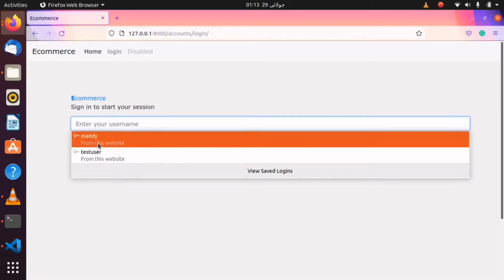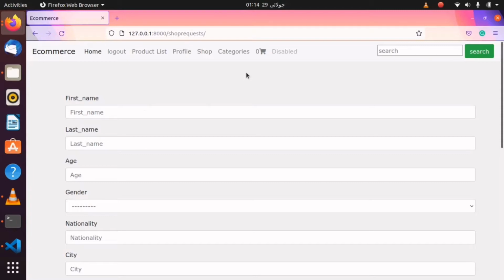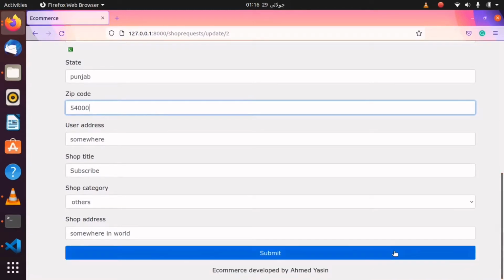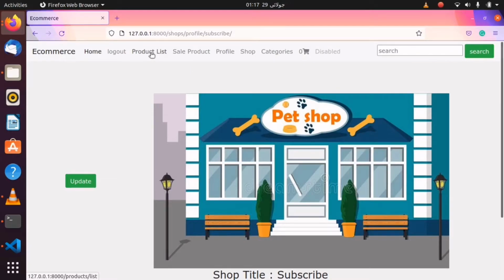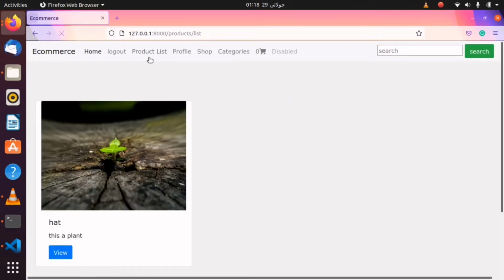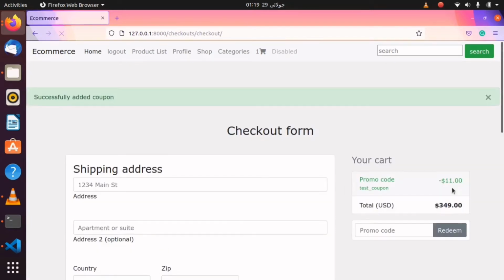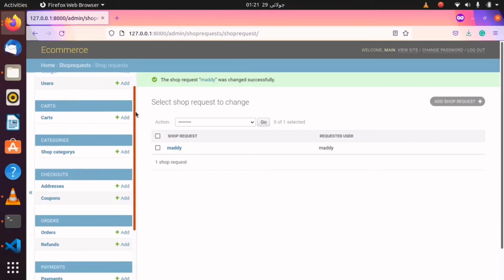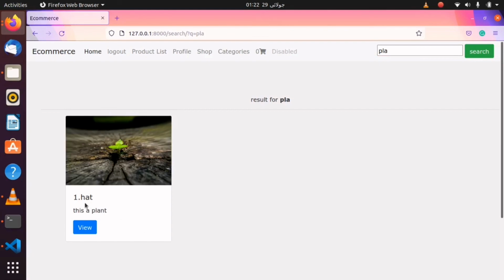Ecommerce | my project | developed by Ahmed Yasin | Subscribe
This is an ecommerce which I have developed when I was only a backend developer.

Features :
- User can register / login by email verification
- User can reset password
- User caj edit his own profile
- User can explore products
- User can explore shops
- User can add them in to cart
- User can buy products
- User can open their shops.
- User can update his shop profile.
- User can start selling.
- Stripe payments gate way is added for payment.

Ahmed Yasin